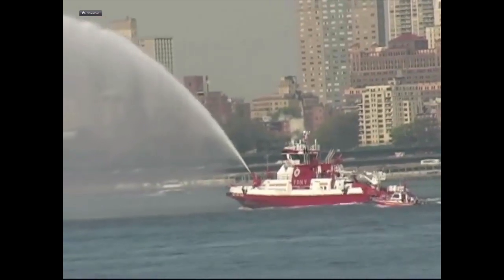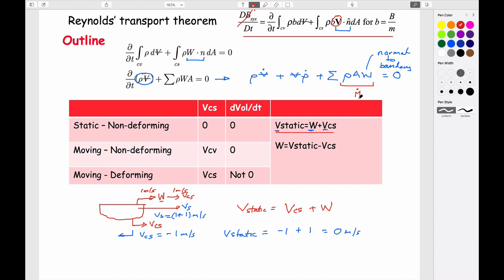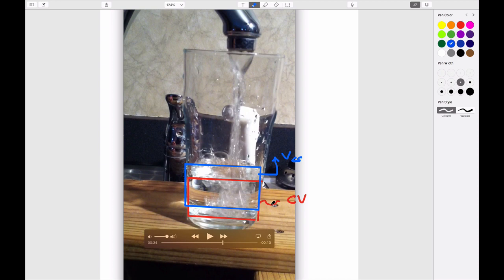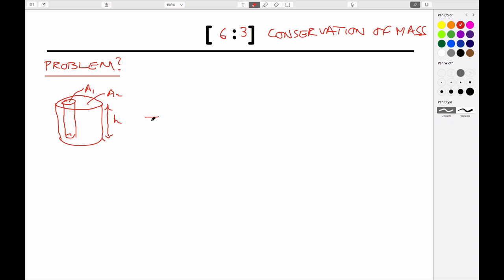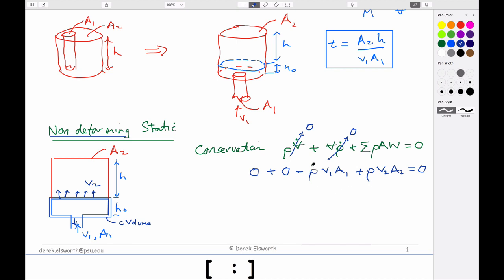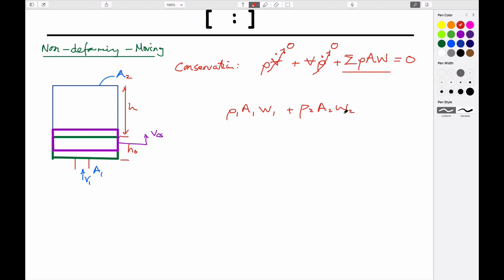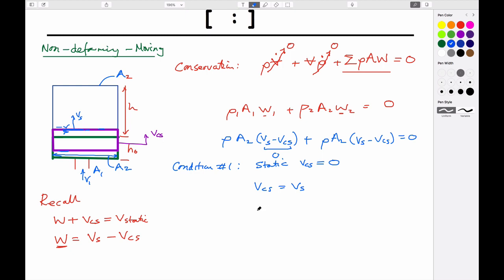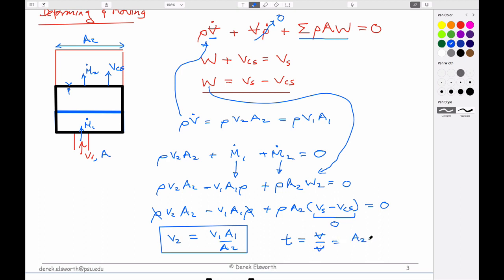6:3 Conservation of Mass - Static, Moving and Deforming Control Volumes